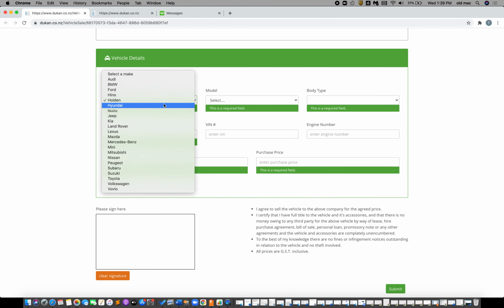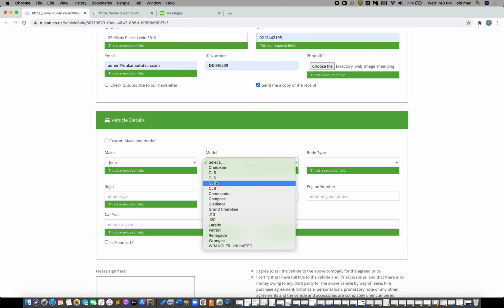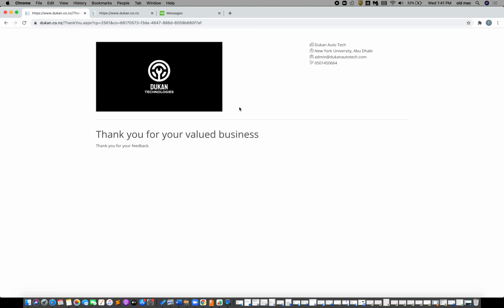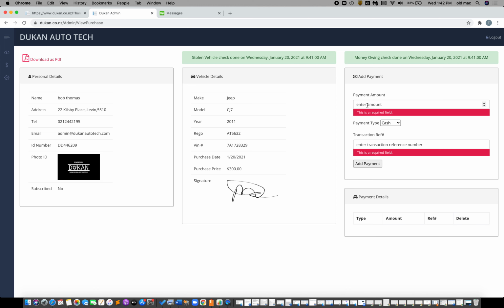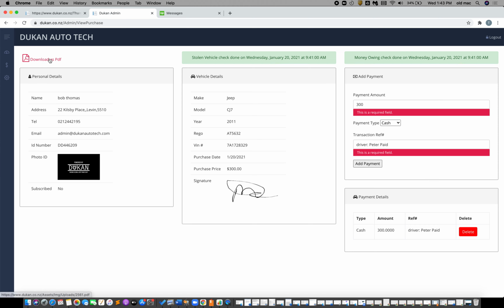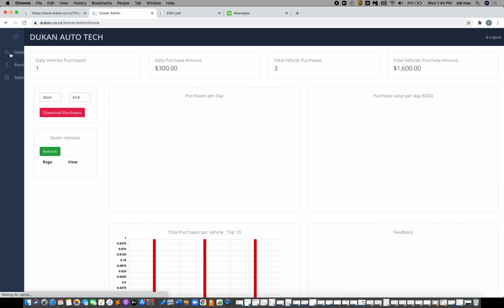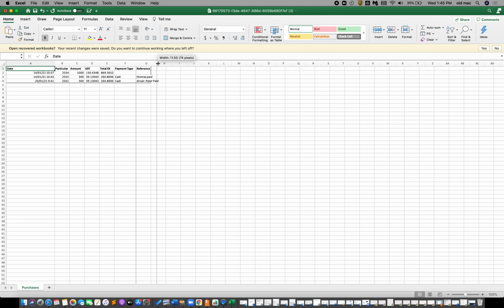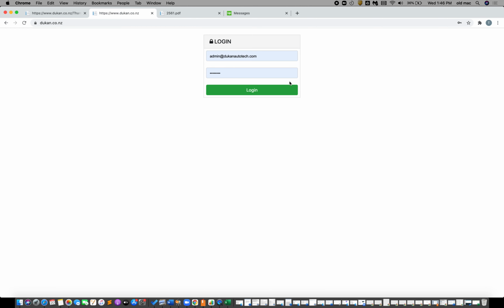Vehicle Purchase Management Software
How to use our vehicle purchase management software.